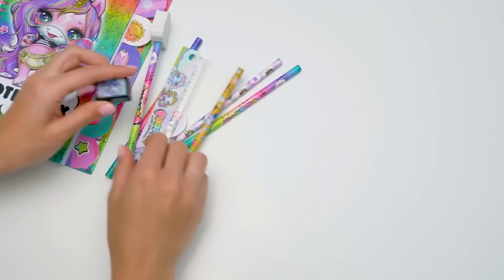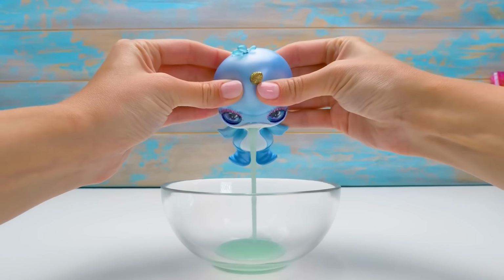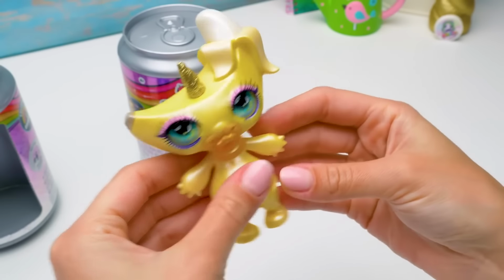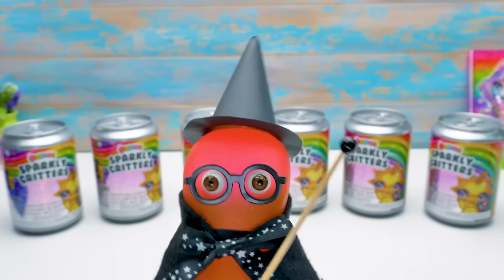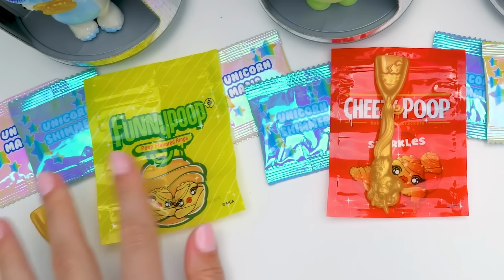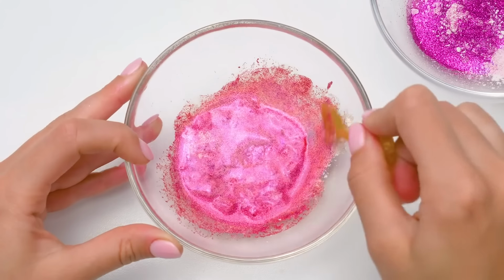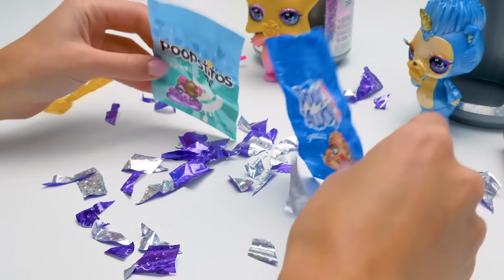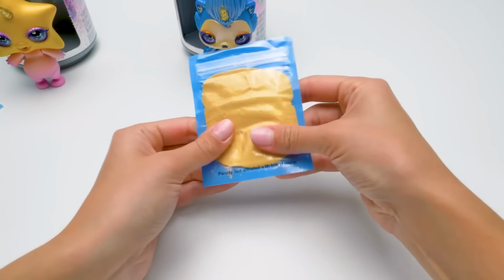UNICORN MAGIC UNBOXING! || Huge Box Of Poopsie Slime Sparkly Critters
Look what a cool unboxing we have today!

A huge box of Poopsie Slime Surprise Sparkly Critters! Inside we are waiting for incredible cuties in jars!

You will definitely like this unboxing!